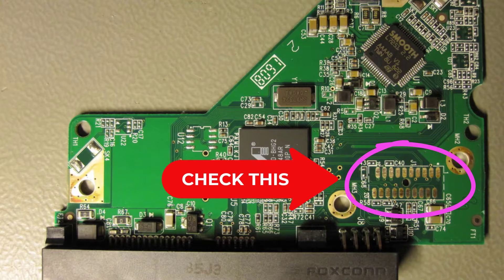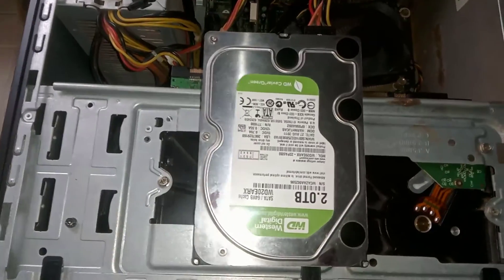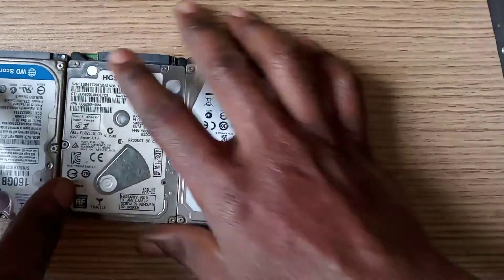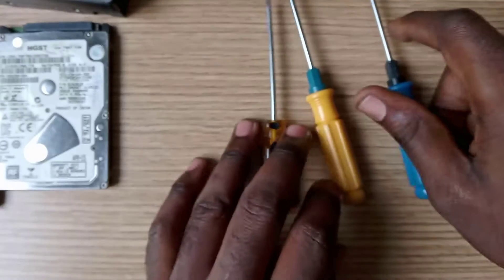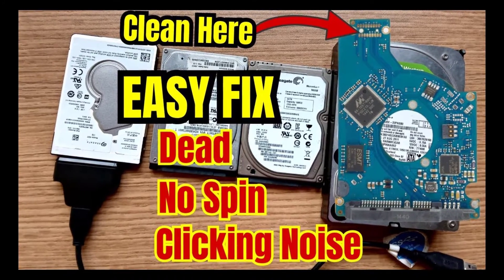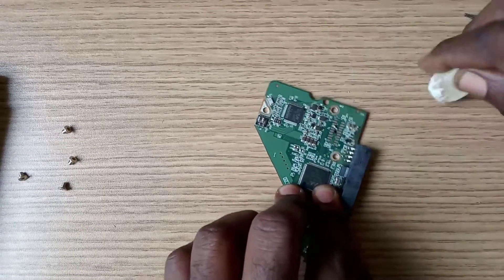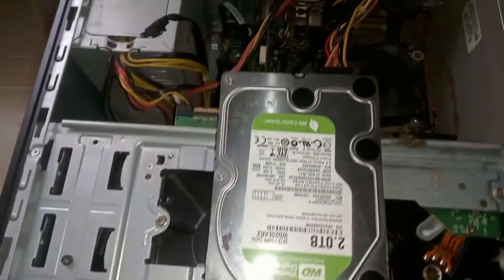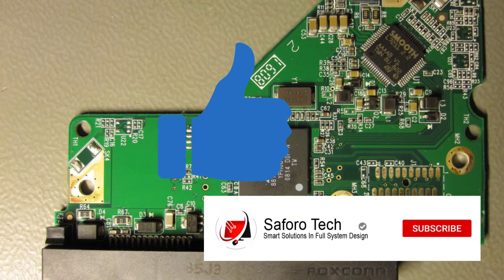Fixing A Dead Hard Drive | External Hard Drive | Hard Disk Not Detected | Hard Drive Click Of Death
Fixing A Dead Laptop Hard Drive can sometimes be very easy and without any special skills. In this video I will show you How to be Fixxing A dead Hard Drive or any External Hard Drive with with Hard Drive Click Of Death with or without Clicking noise or Hard disk or Hard Drive not detected by your Computer.
This process offers Hard disk data recovery with just a few steps.

PLEASE NOTE:
This solution DOES NOT  work for all hard drives with this same symptoms. some hard disk with similar symptoms may require an advanced method of repairing by disaseembling the hard drive and swaping the read and write heads from similar Hard drive with the same capaciity and Frimware revision. That advanced step should only be carried out  by a professional.
FOLLOWING THAT PROCESS WITHOUT THE REQUISITE SKILLS CAN RENDER YOUR HARD DRIVE TO PERMANENTLY LOOSE ITS DATA IF NOT DONE PROPERLY.

How To Delete Files That Cannot Be Deleted || Folder Is Not Deleting In Windows 11/10/8/7) - (CMD VERSION)

Mp3 Songs Not Playing In Car Usb || Pen Drive not Working In Music Player || USB Not Working In Car

 video Youtube will send you an instant notification.